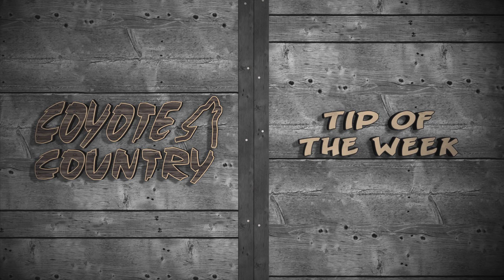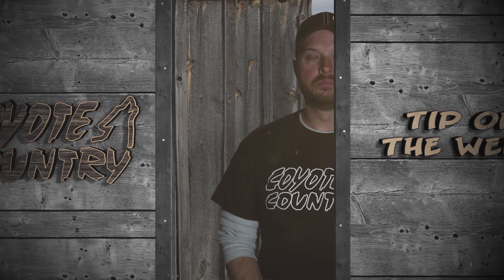Calling Coyotes in the Wind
We go over the good and bad of calling coyotes in the wind. Where to put your call when the winds get bad.